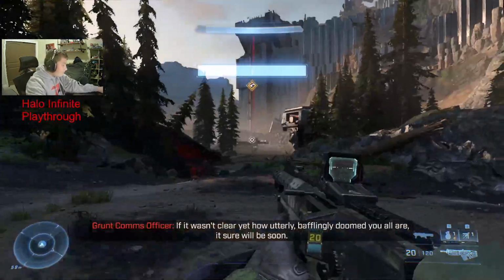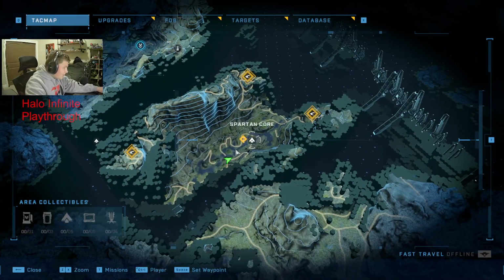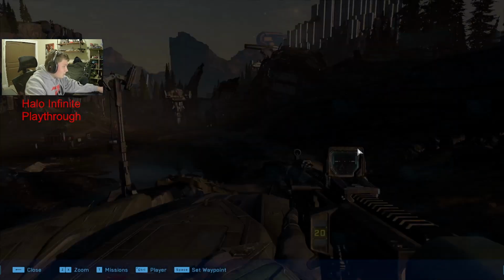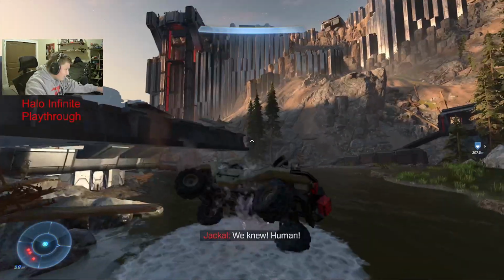Halo Infinite First Time Play Through | Part 11 (1)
Welcome to Part 11 (1) of my First Halo Infinite Campaign Playthrough